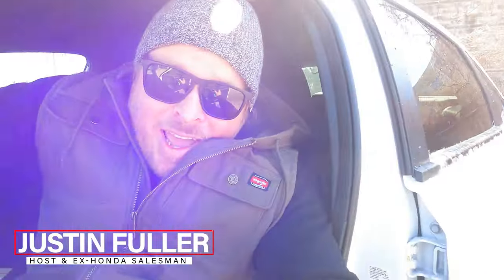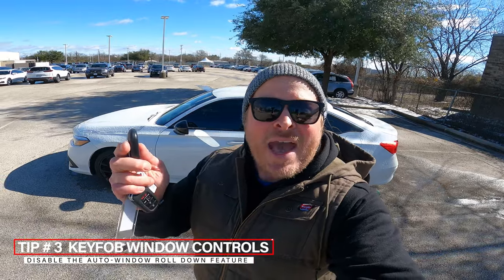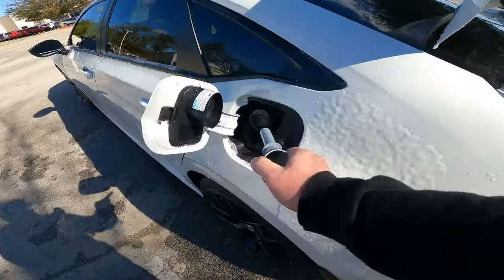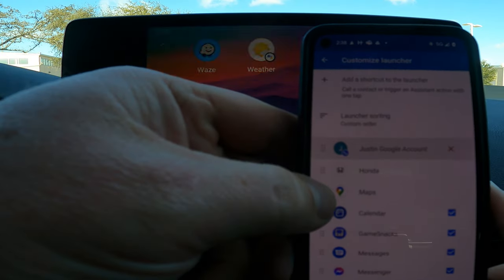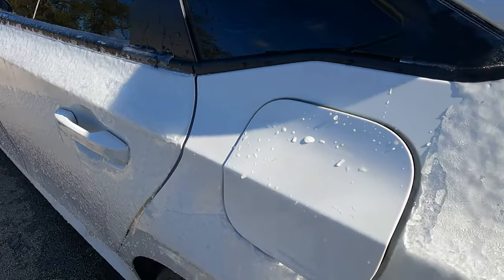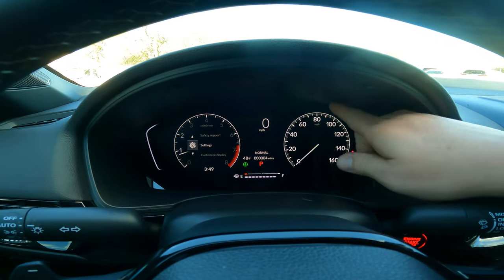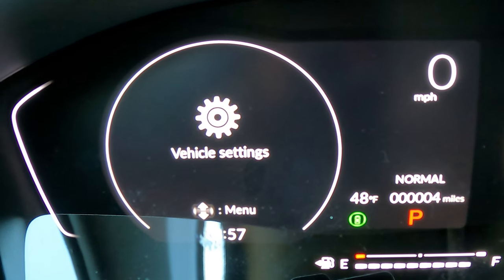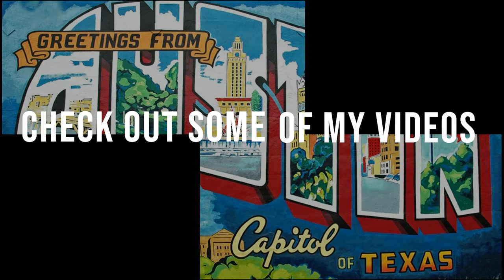2022-2024 Honda Civic Tips and Tricks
Here are the tips and tricks no one at the dealership is telling you about on the 2022 through 2024 Honda Civic. Touchscreen customization, hidden release tabs, and key fob tricks are just a few of the things we are going over! There is nothing worse than owning your Civic for over a year and then learning it could do so many cool tricks that would have made your life easier. Catch 14 tips and tricks on this video about the 2022 Civic that will make your life easier and your Civic more functional to your needs.

00:00 Intro
00:18 Tip # 1
01:15 Tip # 2
02:22 Tip # 3
03:21 Tip # 4
04:14 Tip # 5
04:54 Tip # 6
06:21 Tip # 7
08:21 Tip # 8
08:52 Tip # 9
10:19 Tip # 10
11:31 Tip # 11
12:32 Tip # 12
13:25 Tip # 13
14:27 Tip # 14
15:16 Final Thoughts

Questions and Comments:
Justin Fuller